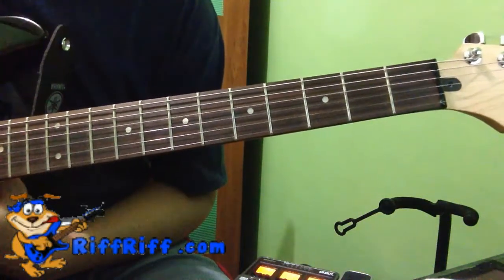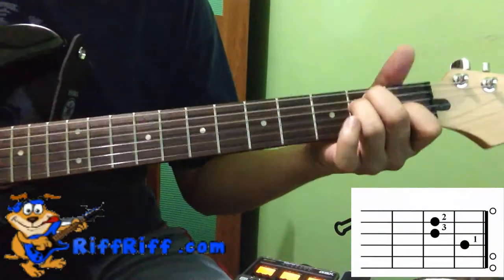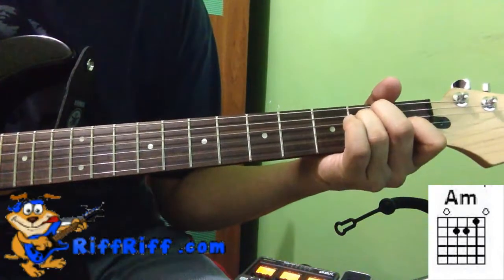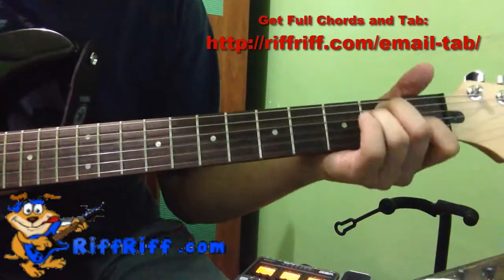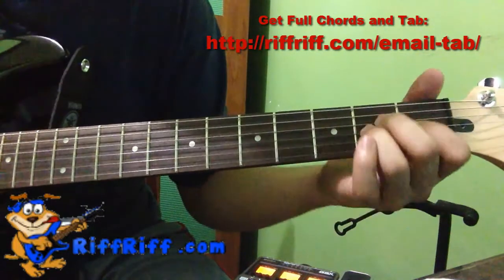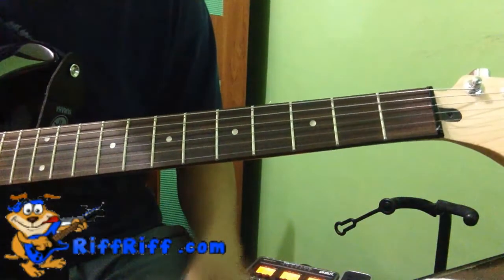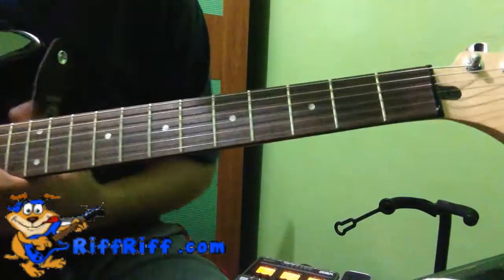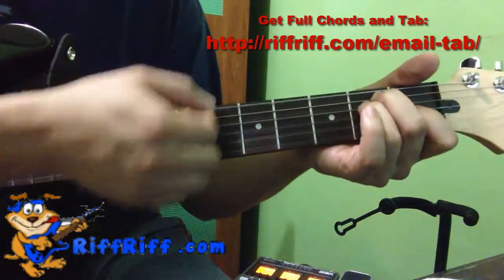How to Play Nowhere Man on Guitar Riff Solo - Play Easy Beatles Song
Let me know if you want to learn the whole song! Click that link! Nowhere Man is mainly a John Lennon song included in the Rubber Sould album as was released in 1965. It reached number 3 in the US Chart!

if you have a song request for me to do a video tutorial
if you want a copy of the tablature
has free great lesson on your type of music!

Album: Rubber Soul
Released: 1965
Charted: #3 US

John Lennon came up with this after struggling to write a song for the album. Said Lennon: "I thought of myself sitting there, doing nothing and getting nowhere."

"I remember I was just going through this paranoia trying to write something and nothing would come out so I just lay down and tried to not write and then this came out, the whole thing came out in one gulp."

Nowhere Man - Guitar Chords - Lyrics

Nowhere Man - John Lennon/Paul McCartney.

From Rubber Soul - (P)1965

He's a real nowhere man
Sitting in his nowhere land
F#m            Am                E
Making all his nowhere plans for nobody

Fill:
{--0 }
{ 2-1 }
{ 2 }
{ 2 }

E              B
Doesn't have a point of view
A                    E
Knows not where he's going to
F#m        Am               E
Isn't he a bit like you and me

        G#m         A
Nowhere man, please listen
          G#m              A
You don't know what you're missing
        G#m      F#m      A              B
Nowhere man, the world is at your command

Solo:
                                                                    (Harm.)
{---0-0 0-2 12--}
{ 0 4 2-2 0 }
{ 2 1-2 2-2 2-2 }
{ 4 }
{ 3 }
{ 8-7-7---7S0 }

He's as blind as he can be
Just sees what he wants to see
Nowhere man can you see me at all?

Nowhere man, don't worry
Take your time, don't hurry
Leave it all till somebody else lends you a hand